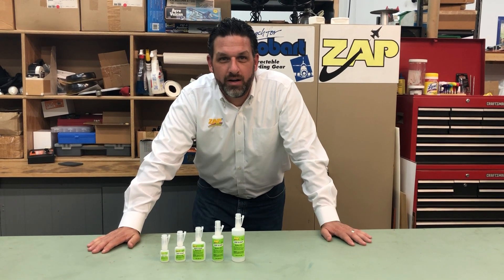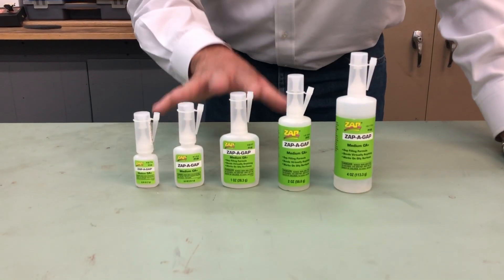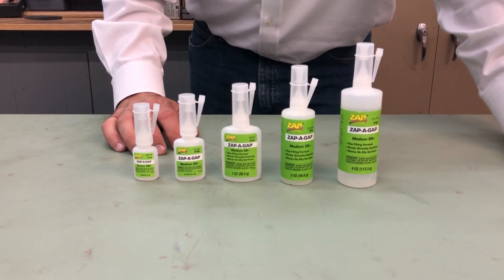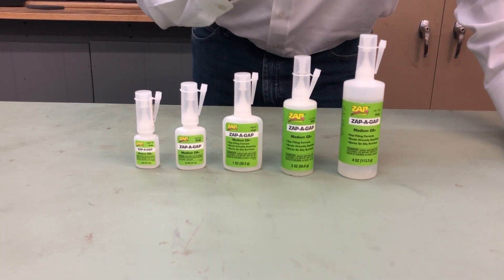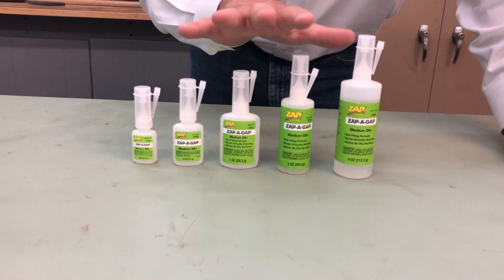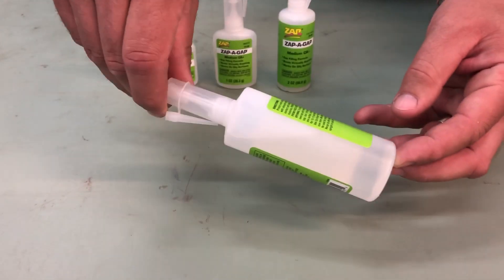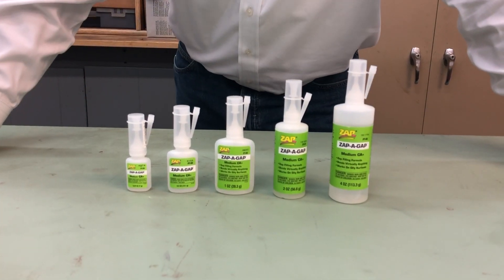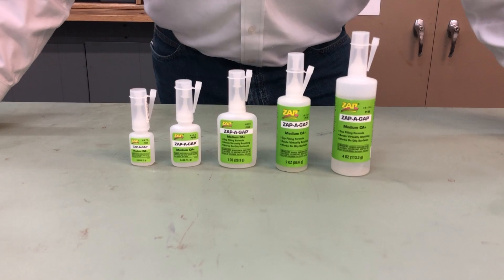The Wide Array of Zap-A-Gap Products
We hope you enjoyed this quick little video displaying all the Zap-A-Gap sizes!

If you want to find out more about us and our products, check us out